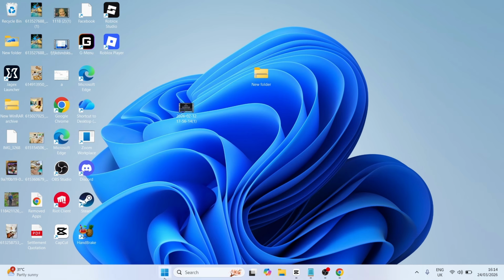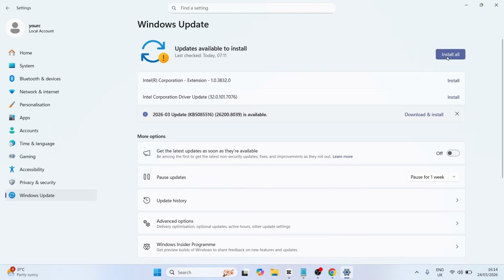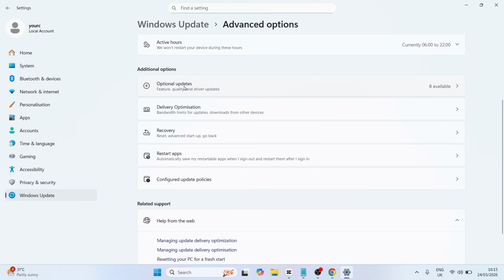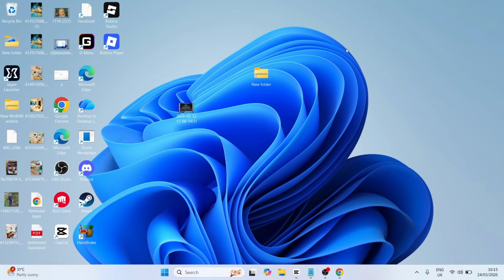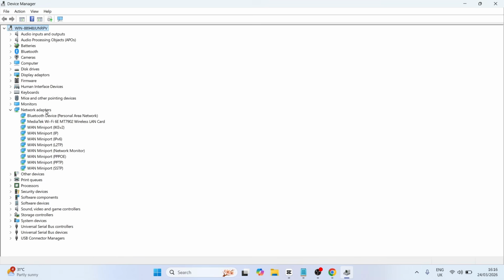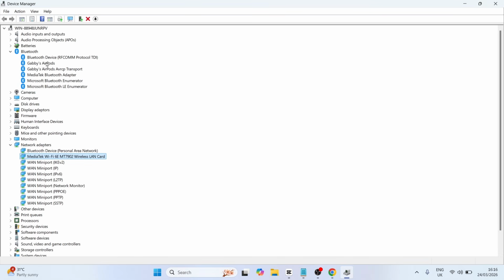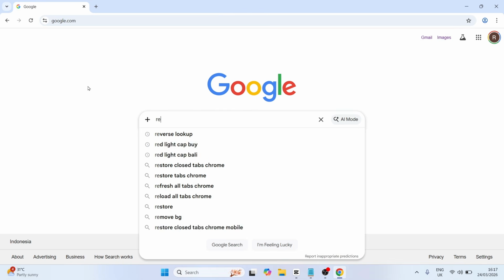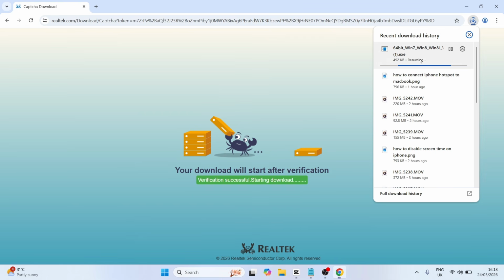How To Update ALL Drivers On Windows 11 (Quick Guide)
Learn how to update all drivers on Windows 11 to improve performance and fix hardware issues. This guide explains how to use Device Manager, Windows Update, and manufacturer tools to update drivers.